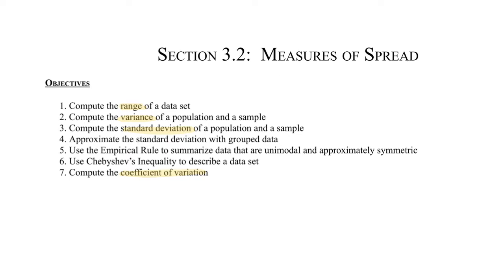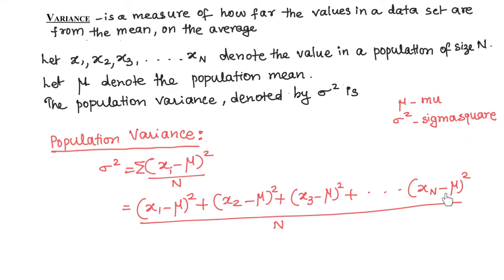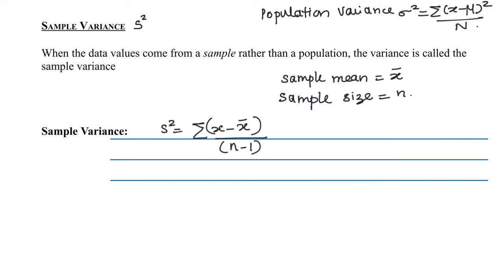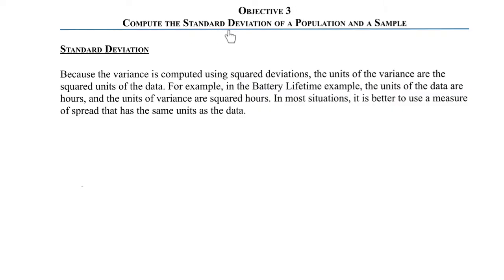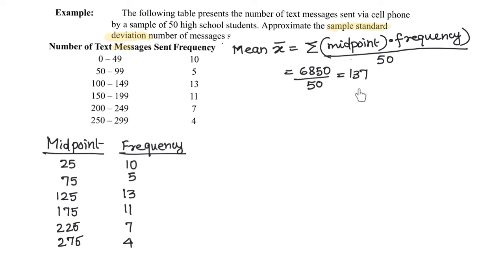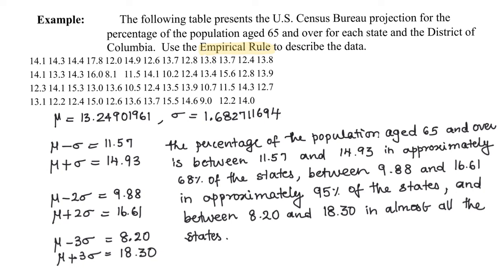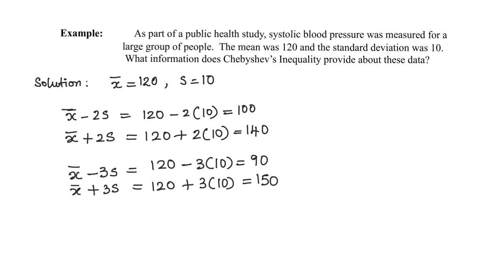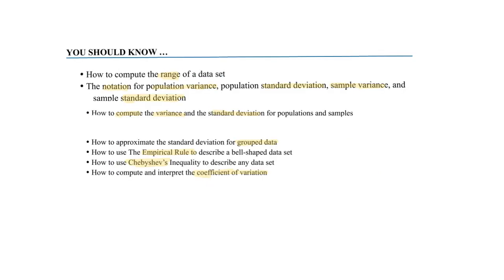Math 13 3.2 Measure of Spread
Range, standard deviation, variance, empirical rule, Chebyshev’s inequality etc.